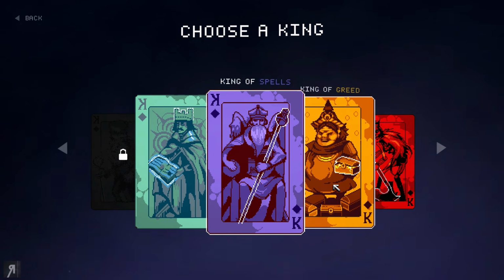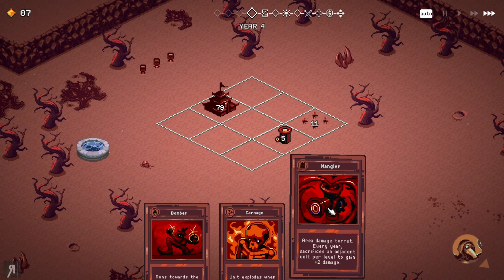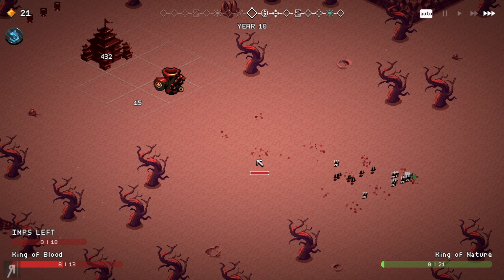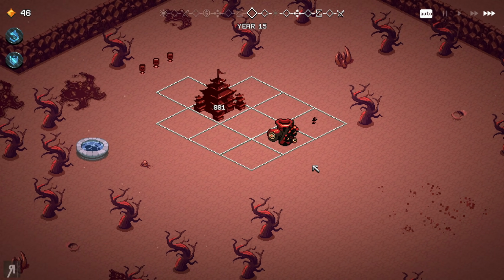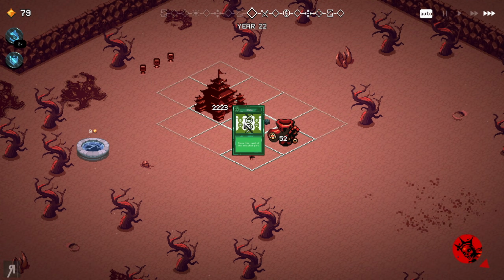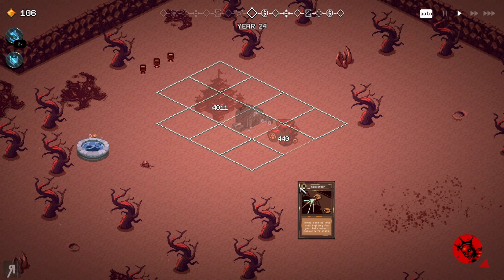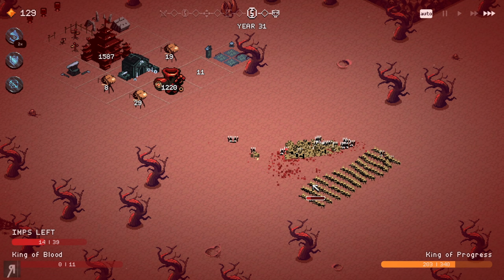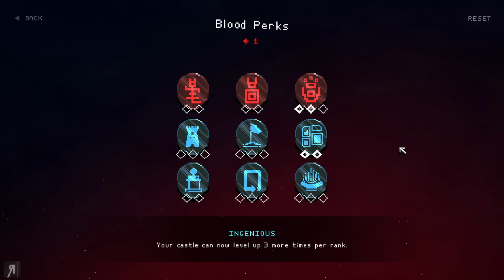So You Think You Can Speedrun Achievement Guide - Win in Under 9 Minutes (9 Kings Gameplay)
Let's Play 9 Kings! A fast-paced roguelike kingdom builder. Grow your empire and fight massive battles against powerful rival kings. Break the game with thousands of insane builds to become the King of Kings.